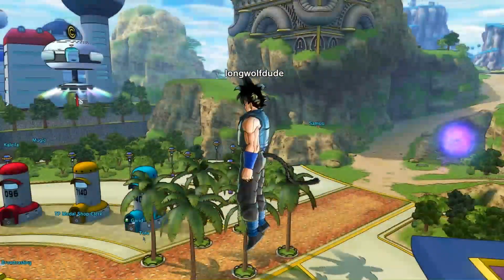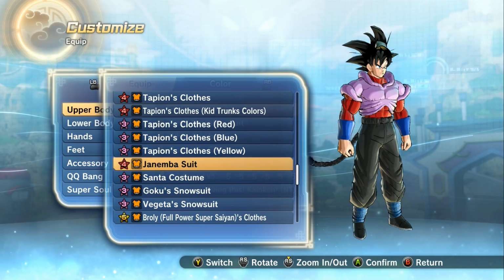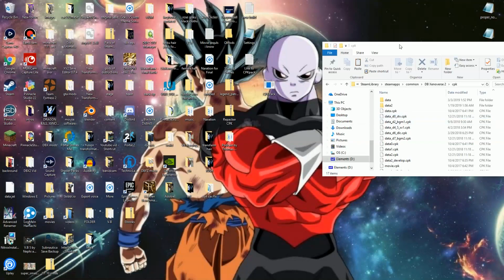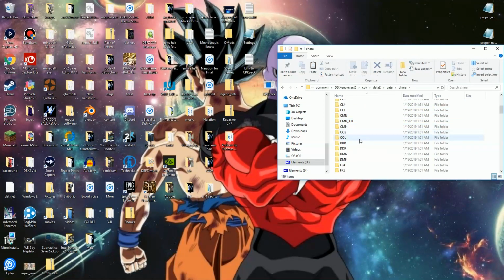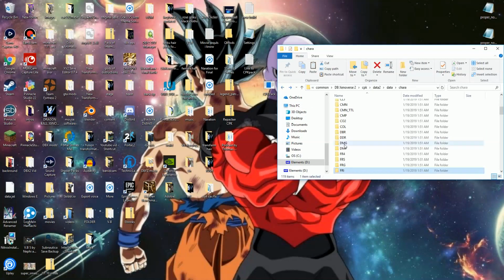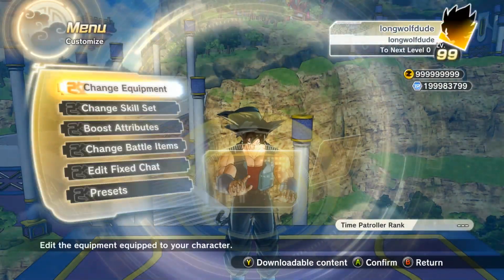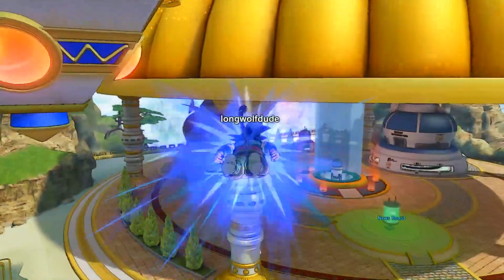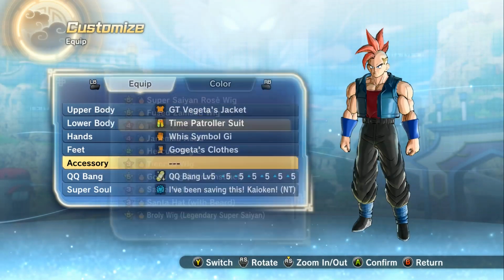(OUTDATED) How to fix missing clothing textures when modding: Dragon ball xenoverse 2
This video was requested by "I Can Haz Teh Cookie?"